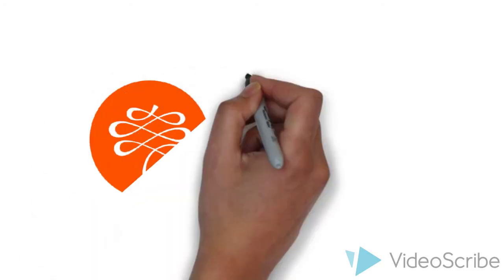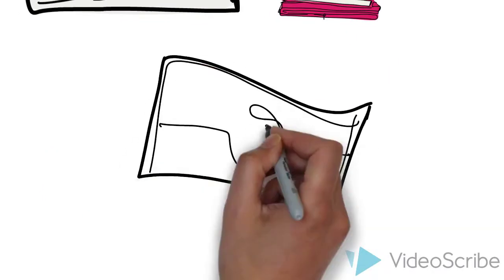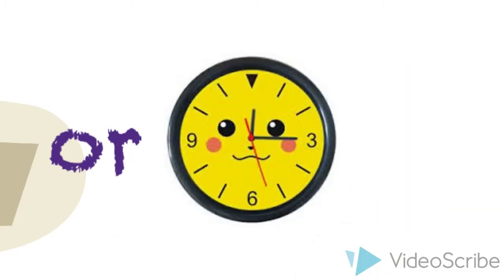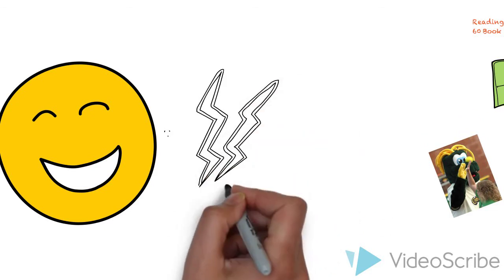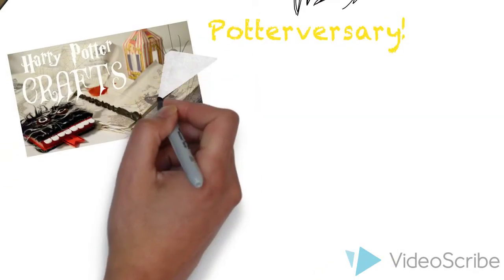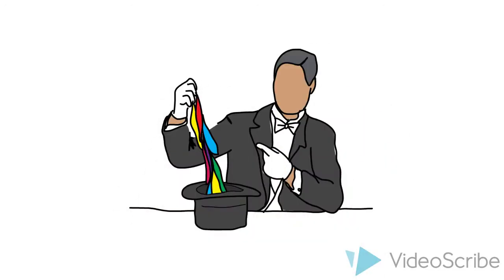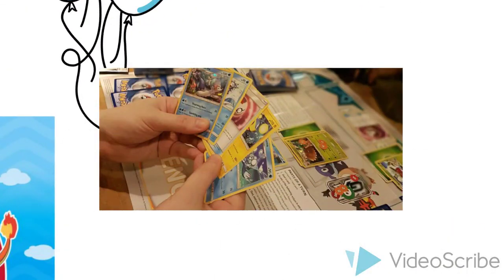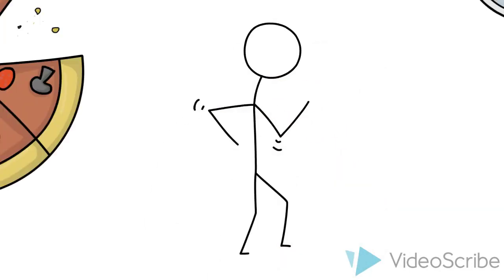Reading By Design Summer Reading Program NPL 2017